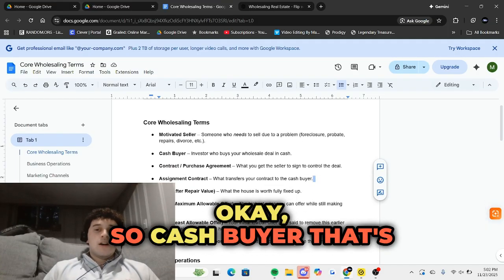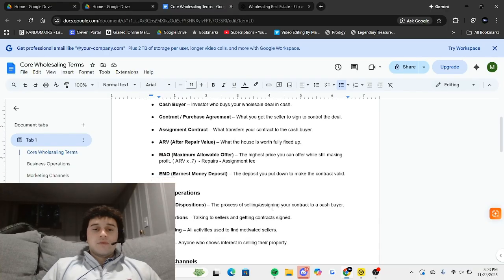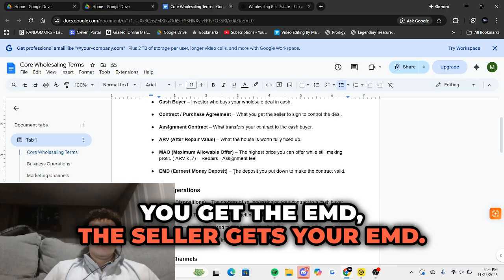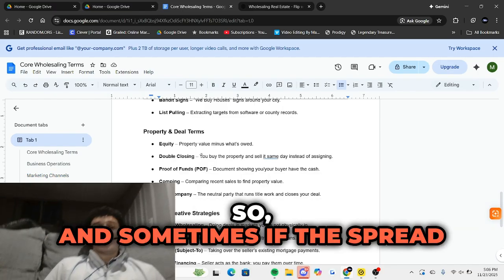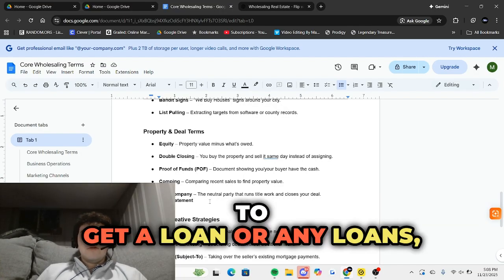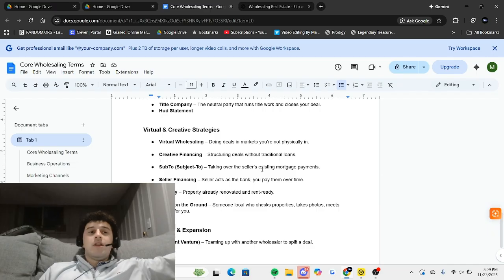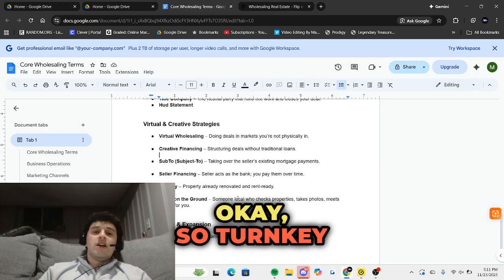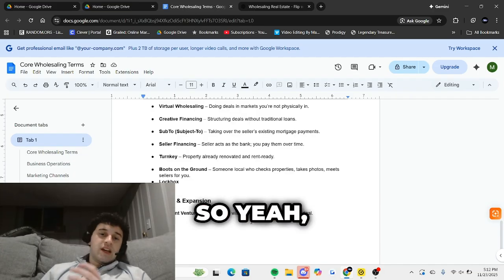Basic Wholesaling Real Estate Terms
I was a little hung making this guys, comment for questions..